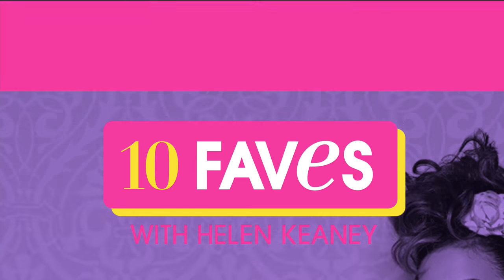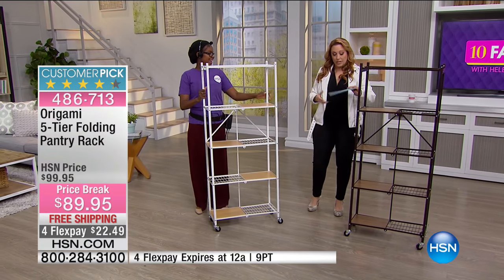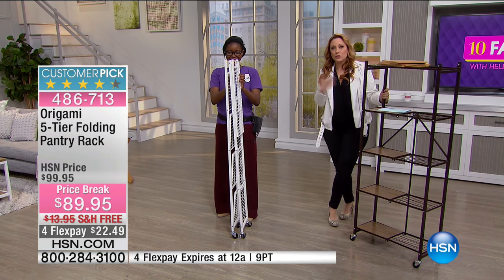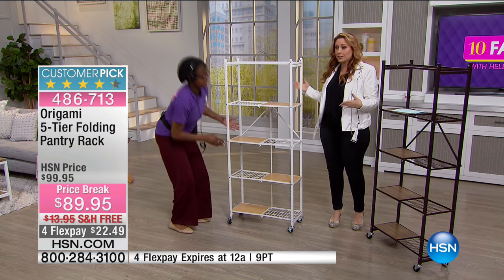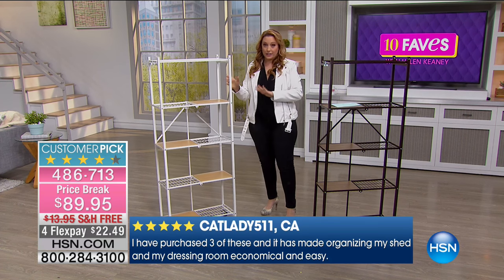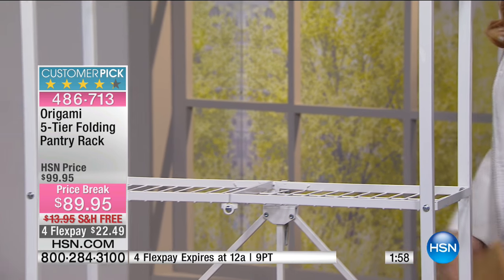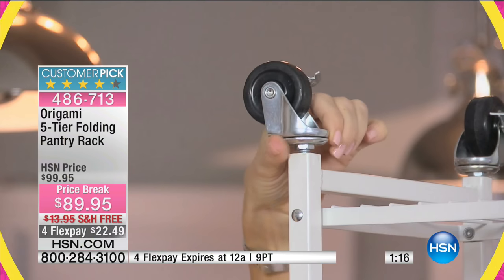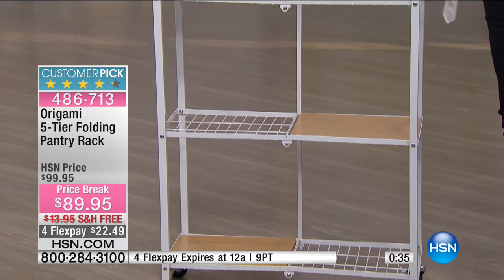Origami 5Tier Folding Pantry Rack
Afraid to go in your pantry? Stop dodging towering canned goods and tumbling cookware and get your storage space in order. This sturdy rack holds everything from...